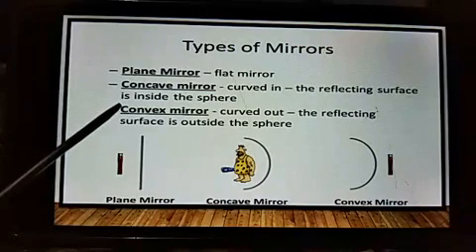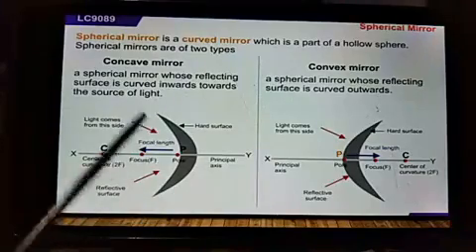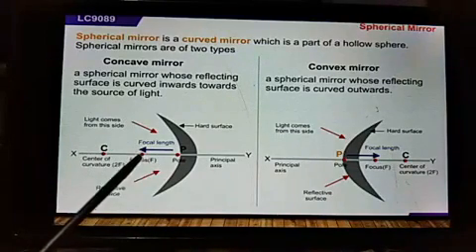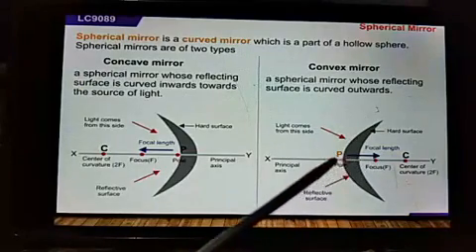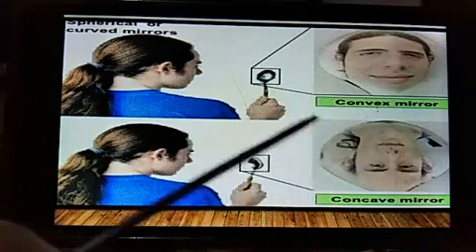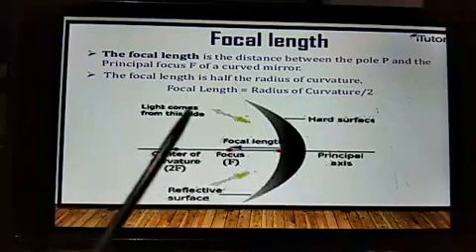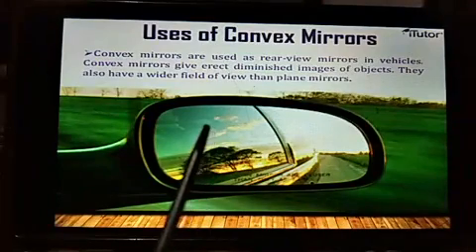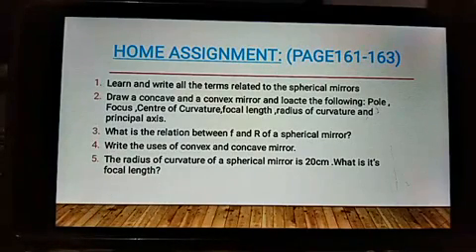GRADE X Physics Ch 10 Spherical Mirrors